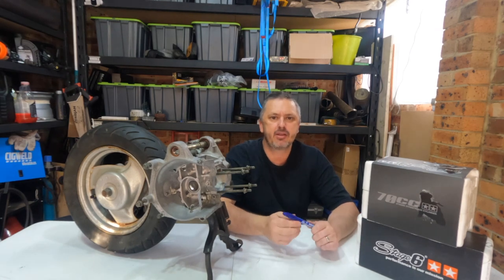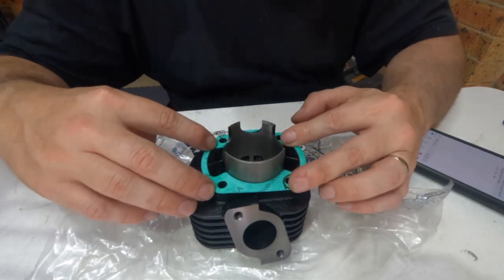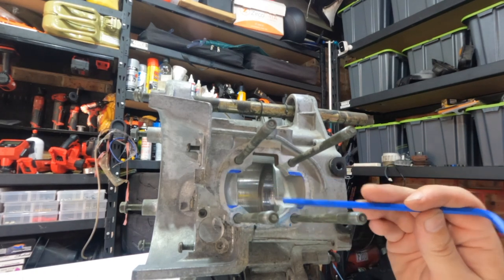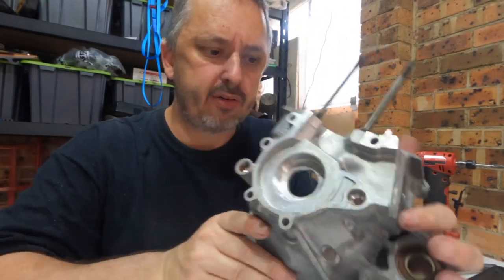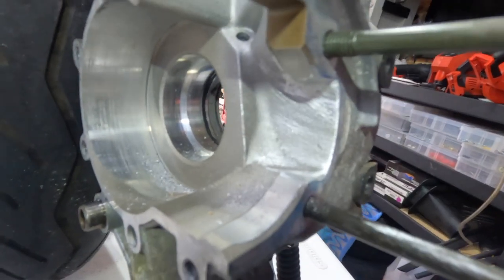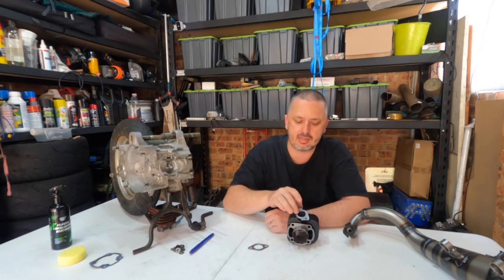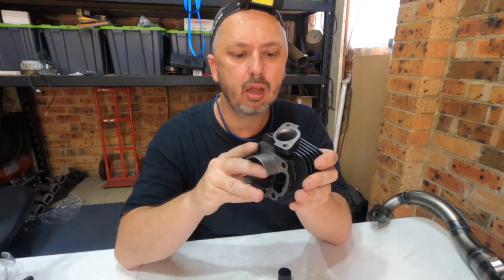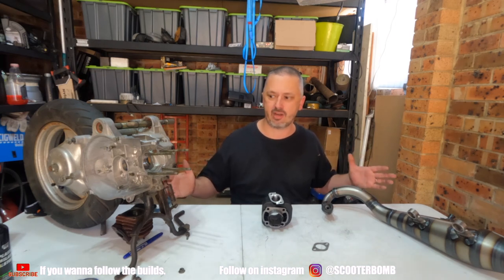2 stroke case port matching and flowing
Ep # 4 we port the case to the stage6 cylinder and the cylinder the the exhaust